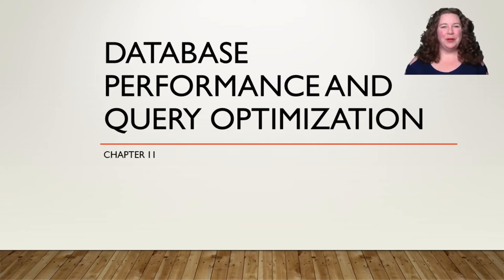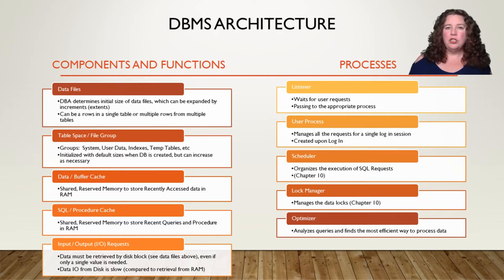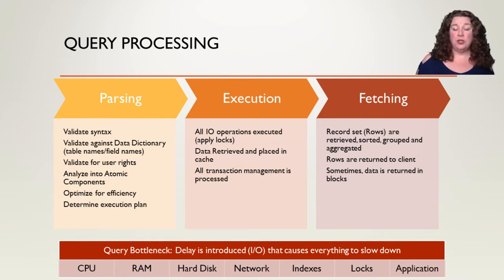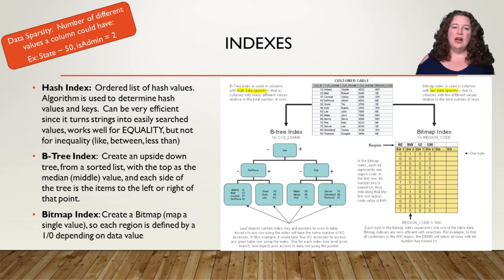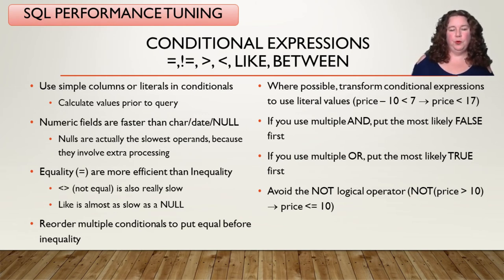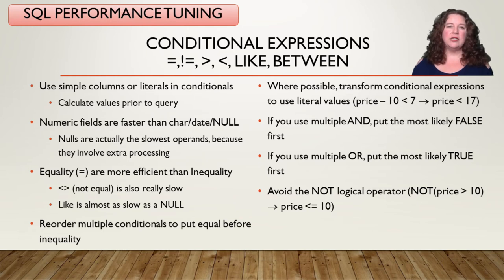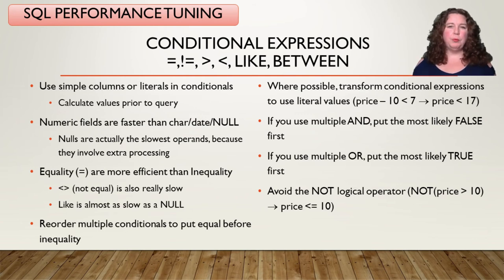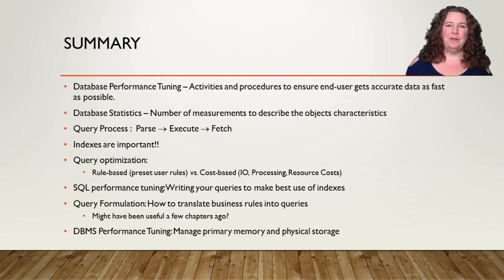CSCI 240 - Chapter 11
In this lecture, we talk about how to build our queries so they perform as well as possible.  Query Optimization and Database Tuning to help your database run as well as it can.  We also talk about how the queries are formed and what is the best way to build them.